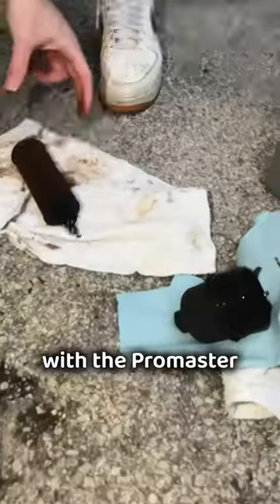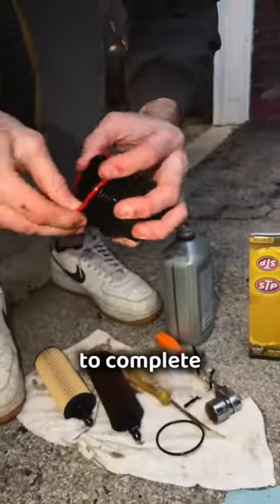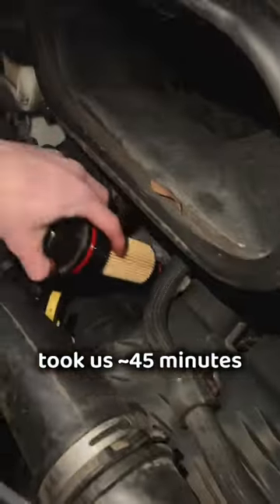Changing our own oil for van life Mexico!